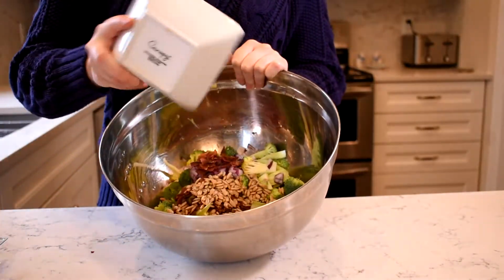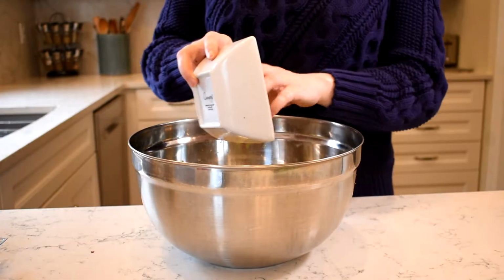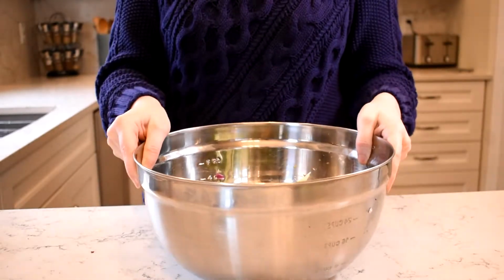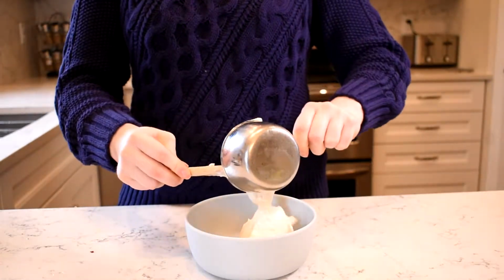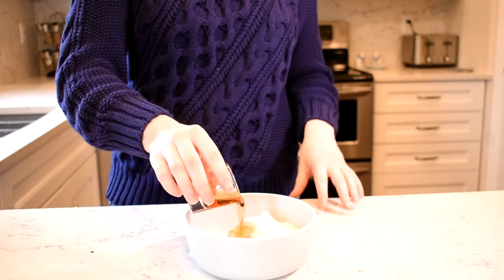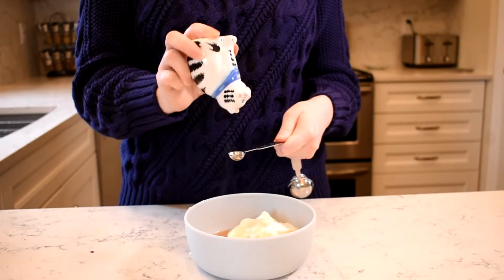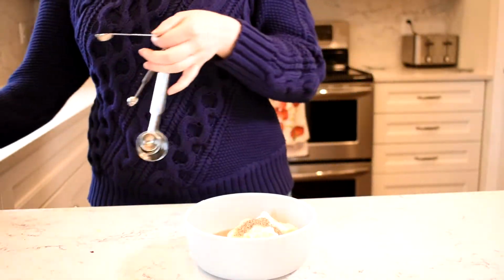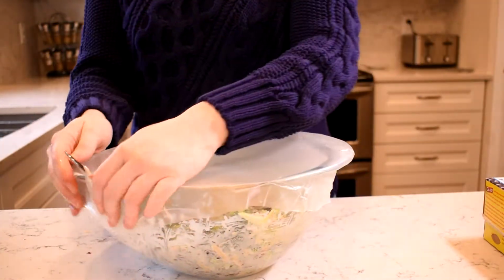Craisin's Broccoli and Cranberry Salad - Back of the Pack (episode 1)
Craisin's Broccoli and Cranberry Salad - dessert, or cole slaw?

Recipe
Salad:
5 cups broccoli florets, cut into 1/2-inch pieces
1/2 cup chopped red onion
1 cup shredded sharp Cheddar cheese
1 cup cooked and crumbled bacon pieces
1 cup sunflower kernels
3/4 cup Ocean Spray® Craisins® Original Dried Cranberries

Dressing:
1 cup salad dressing or mayonnaise
1/4 cup sugar
2 tablespoons red wine vinegar
1/2 teaspoon salt
1/4 teaspoon pepper

Directions:
Combine all salad ingredients in a large mixing bowl; mix well. Combine dressing ingredients in a small mixing bowl. Mix until thoroughly combined using a fork or wire whisk. Add dressing to salad and mix well. Refrigerate 1 hour.